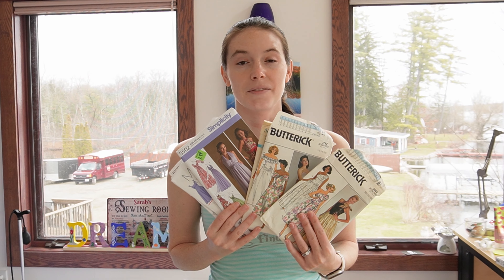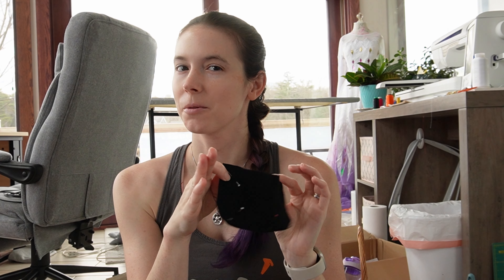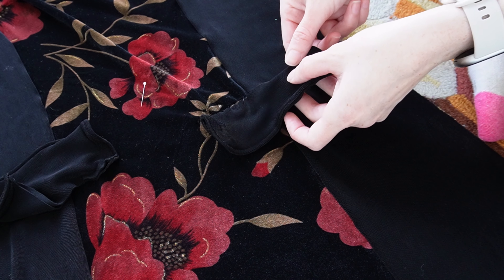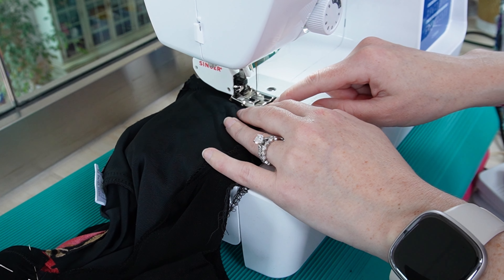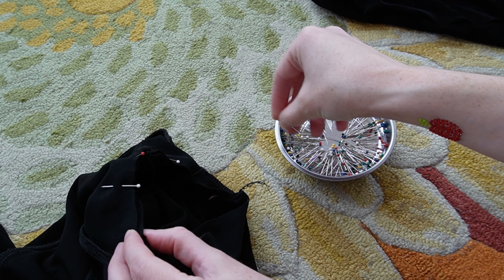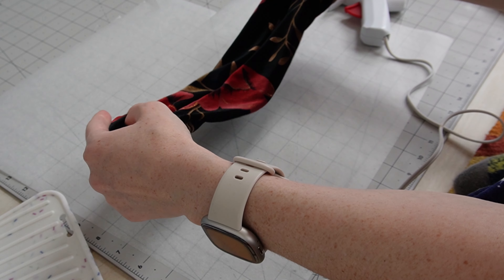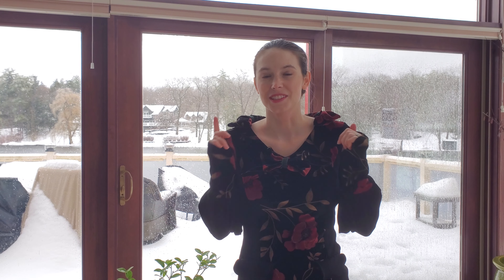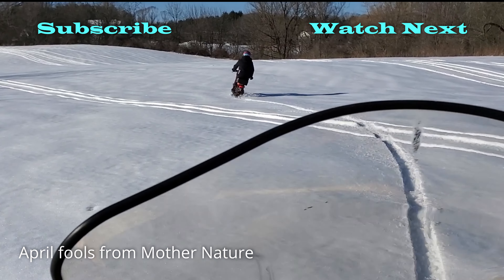Simple dress sewing tutorial… Foolproof Dress DIY project for the 1st of April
Welcome to my first actual how to sew tutorial! I hope you like it, I tried to make it fool proof, but let me know what you think. I used my best sewing techniques and tips to help anyone from a beginner to an expert sewist to make a better garment.

Did you notice anything odd about some of the steps? Maybe something to raise an eyebrow at? Remember, it’s all in good fun—after all, it’s April Fools’ Day!

Chapters:
00:00 Intriduction
01:11 Chaos
02:12 more chaos
03:25 ummm, what??
03:58 Sponsor...?
04:23 WHo needs sewing anyway
04:59 what is going on???
05:34 Ooh that explains it